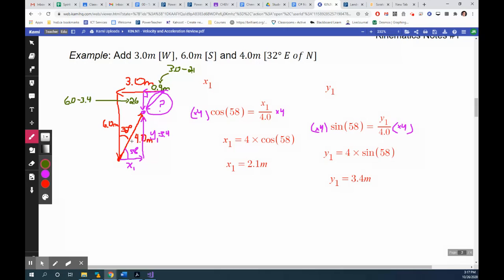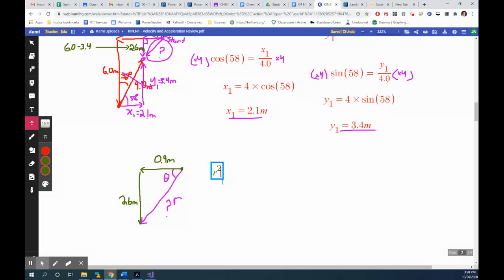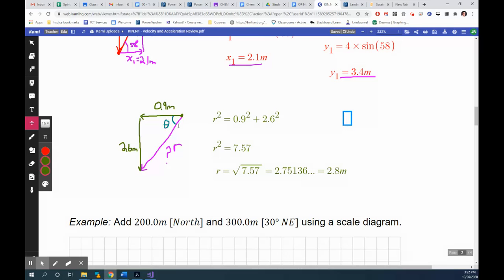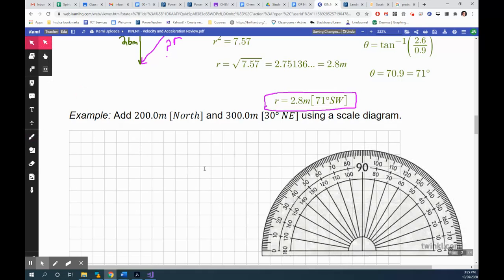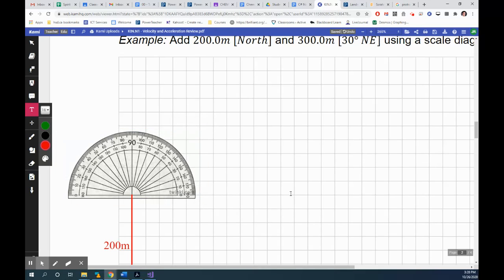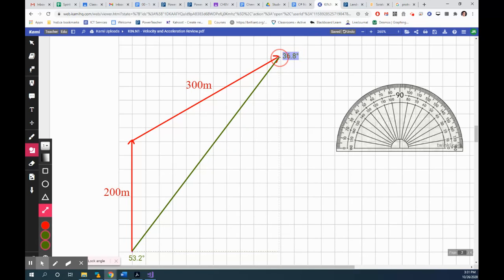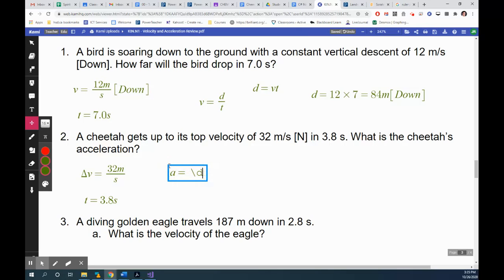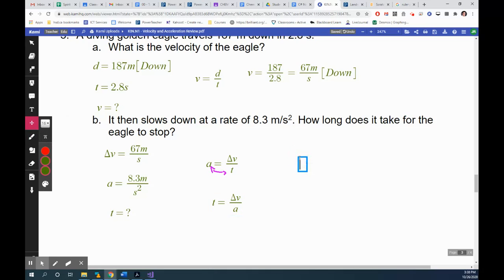KIN Notes #1 - Velocity and Acceleration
The second half of the Kinematics Notes #1